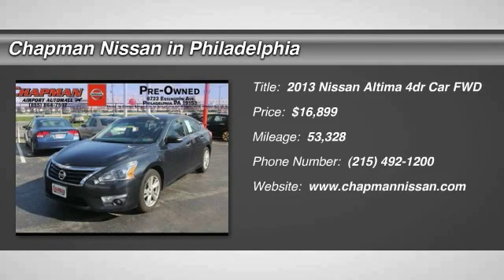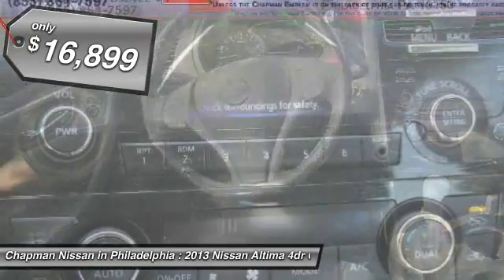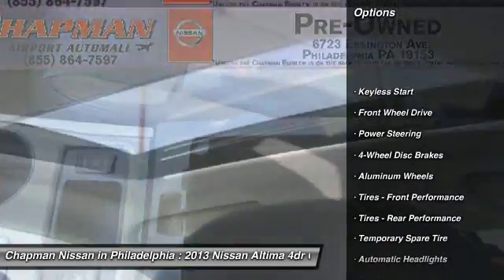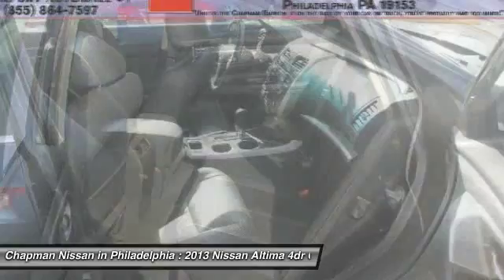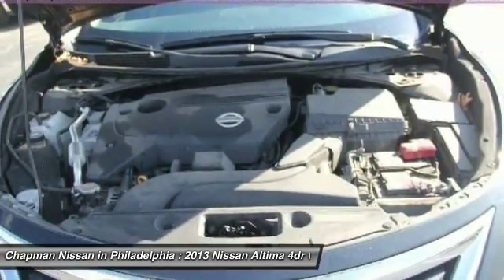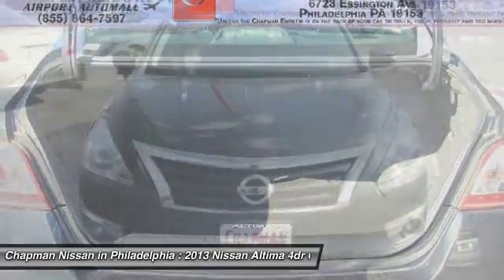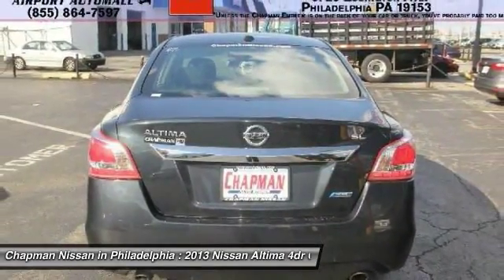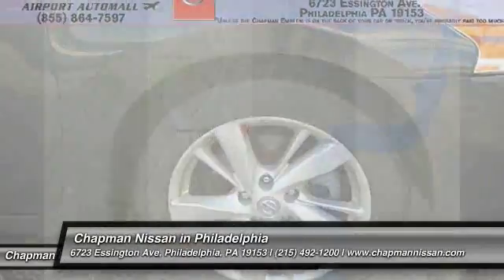2013 Nissan Altima P3324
2013 NISSAN ALTIMA Philadelphia, PA
Stock# P3324

JUST ARRIVED! PRICED TO SELL QUICKLY! This 2013 Nissan Altima 2.5 SL has 53,328 miles! It is priced to sell at: $16,899 which is value priced below the market! It has a Super Black exterior that looks great in its soft comfortable leather! This Altima has 53,328 miles which is low for a 2013 model year. If you want features and options this vehicle is well equipped! The fuel economy on this Altima is very impressive with an estimated 38.0 on the highway due to its good design! Visit us at our website for the complete PureCars Value Report, Vehicle History Report and even more information on this Altima! Our website address is This very competitively priced Altima won't last long so please call us in advance to confirm availability and to schedule a hassle free test drive! Chapman Nissan is located at: 6723 Essington Ave, Philadelphia, PA 19153 Call Doug for best deal!